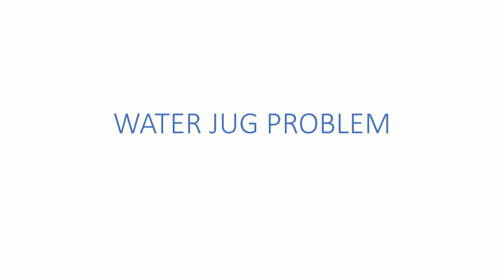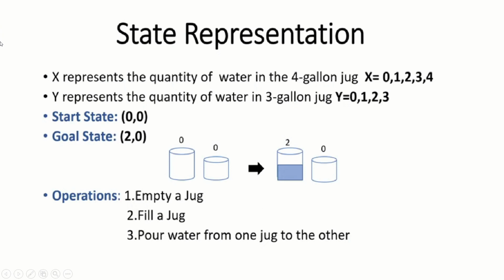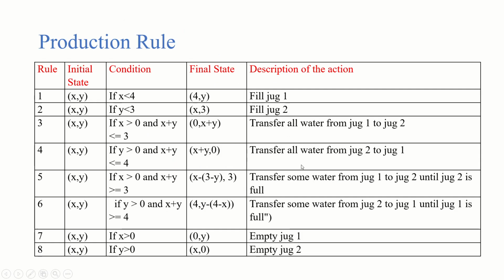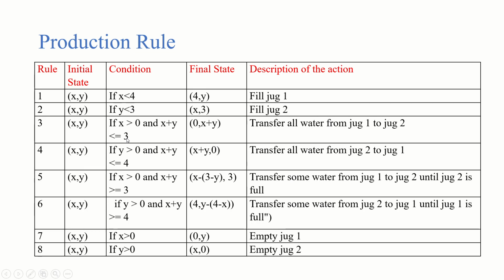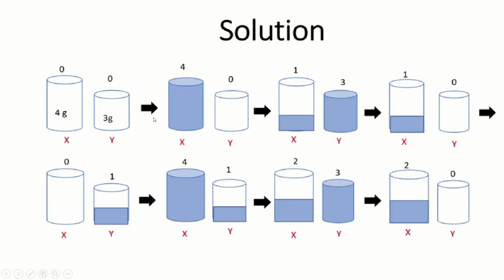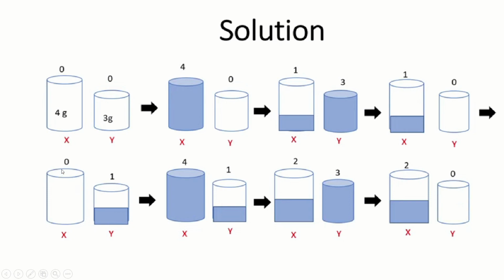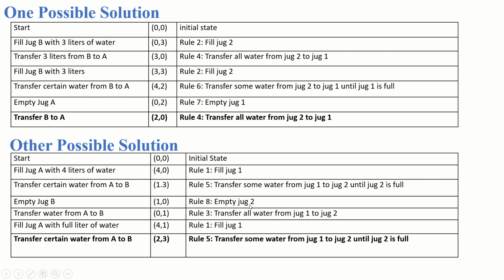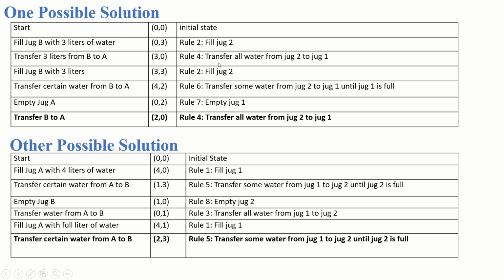EX-1 Water Jug Problem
@ water jug problem @production rule